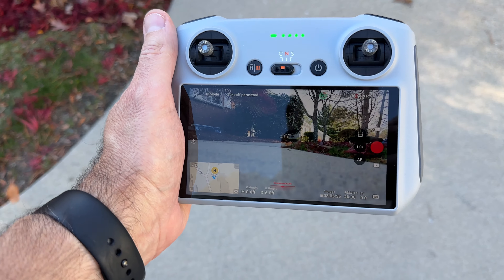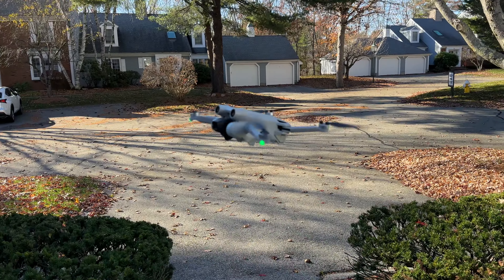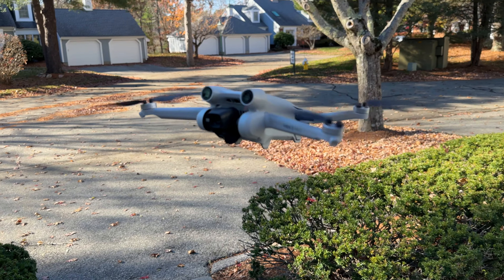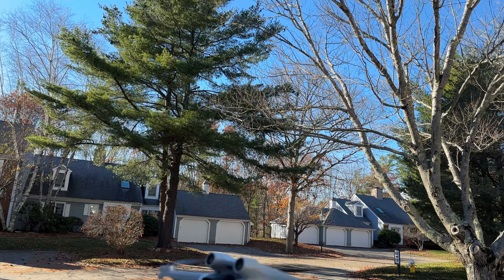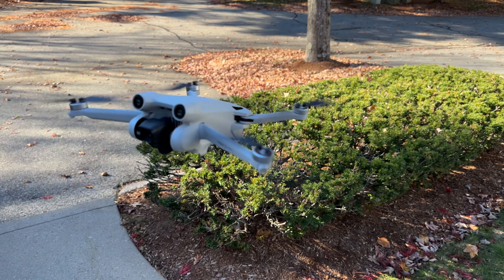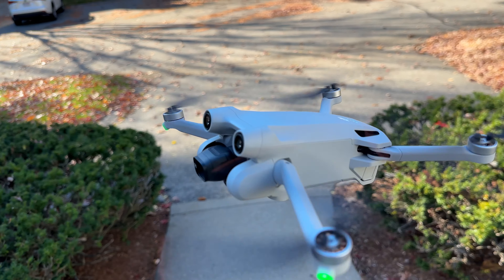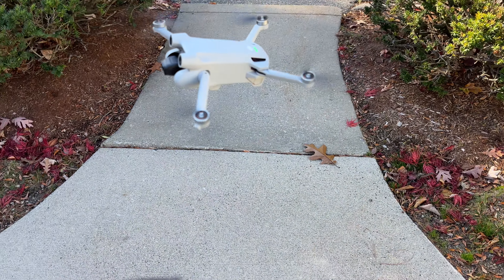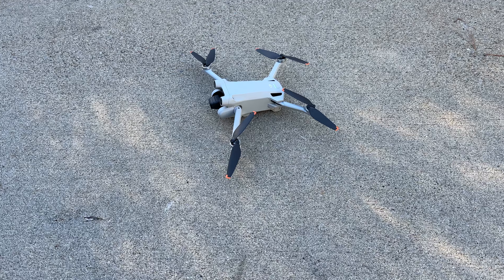DJI Mini 3 Pro Ultralight Foldable Drone Flying it